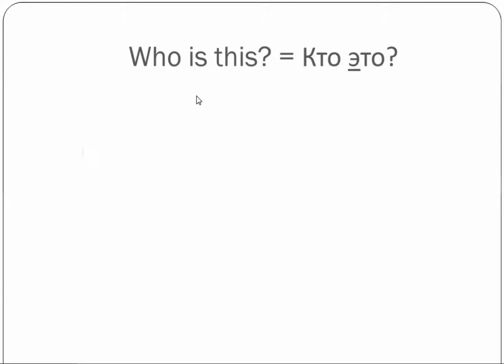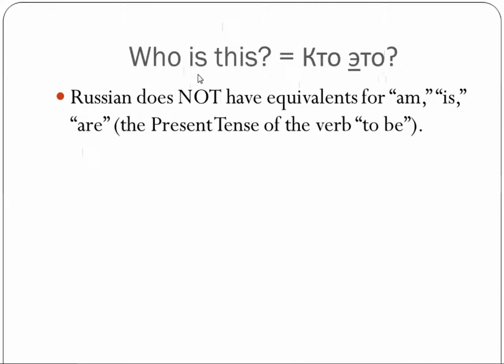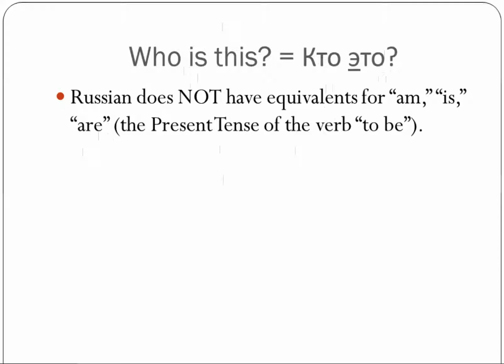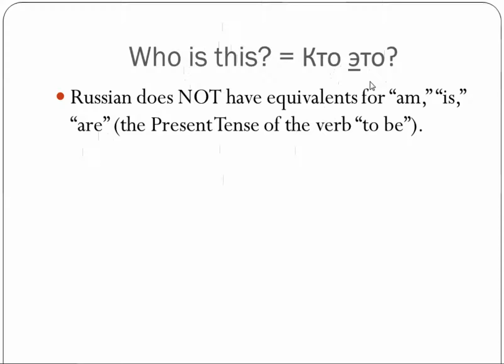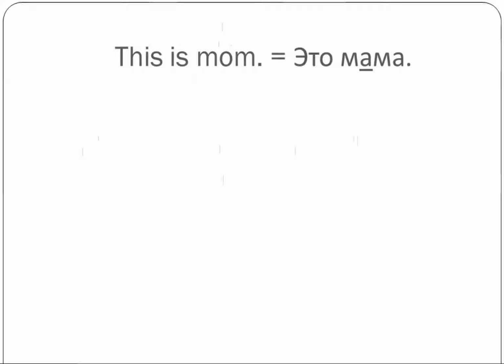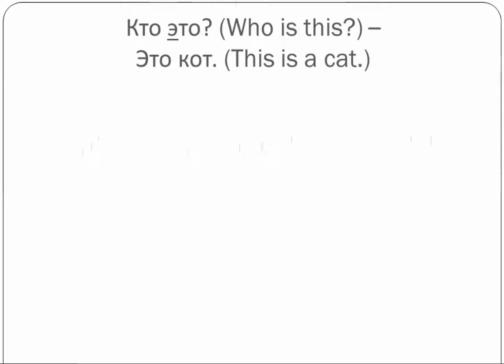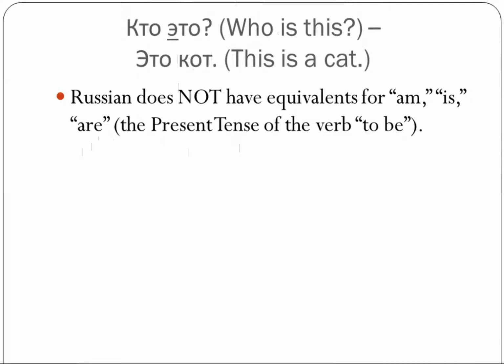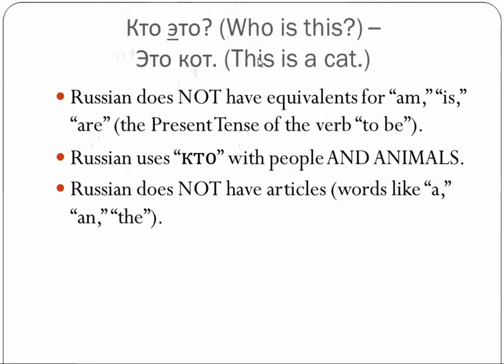"Who?" and "What?" in Russian (Part 1)